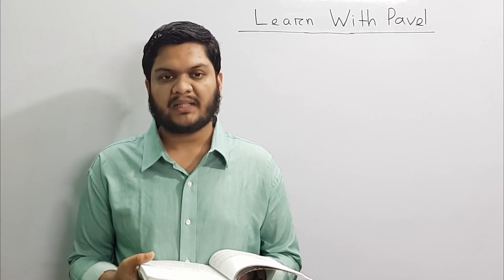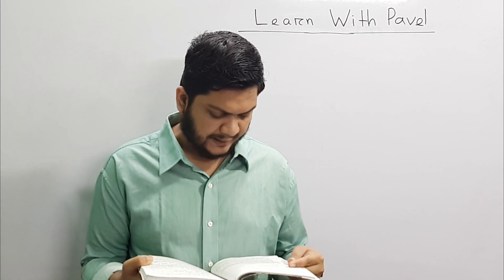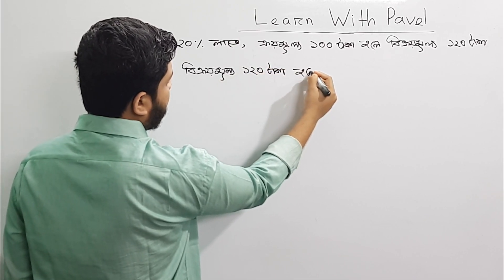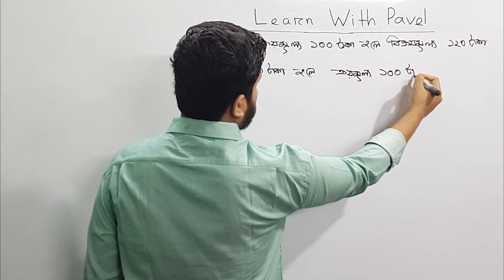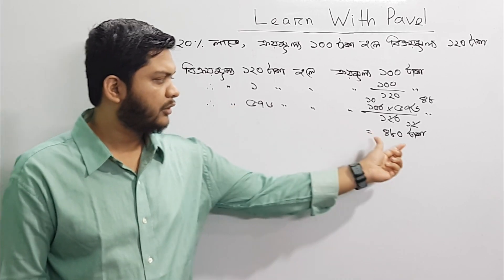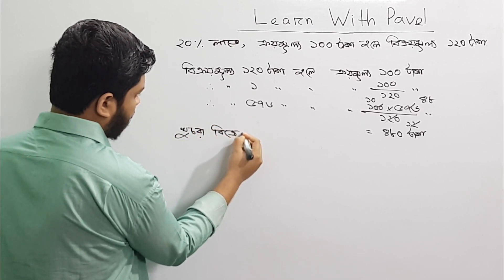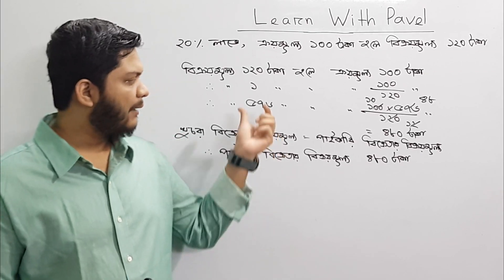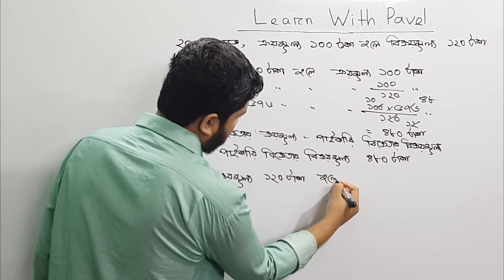১। অষ্টম শ্রেণীর গণিত Lecture: 1 অনুশীলনী ২.১:মুনাফা। JSC Mathematics Exercise 2.1 জেএসসি গণিত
১। অষ্টম শ্রেণীর গণিত Lecture: 1 অনুশীলনী ২.১:মুনাফা। JSC Mathematics Exercise 2.1 জেএসসি গণিত